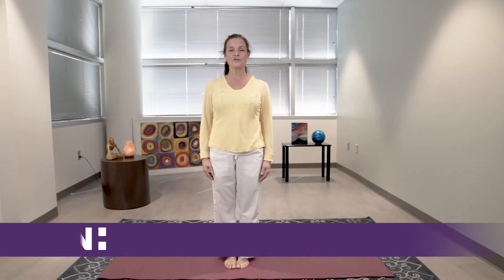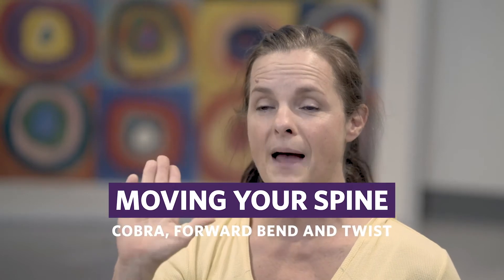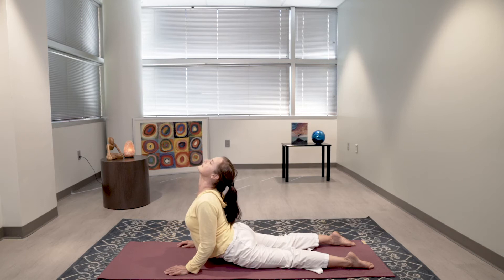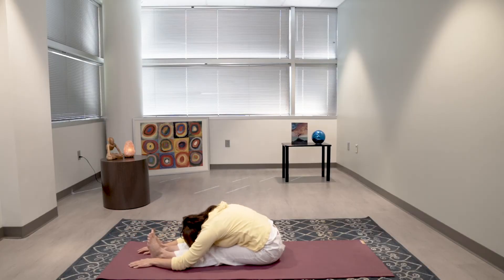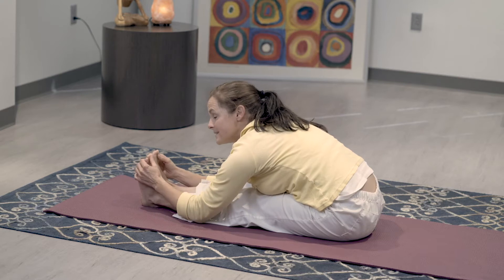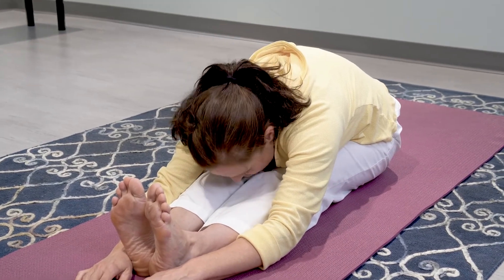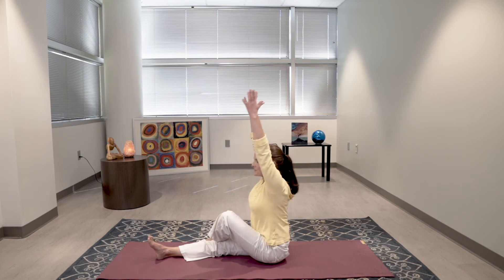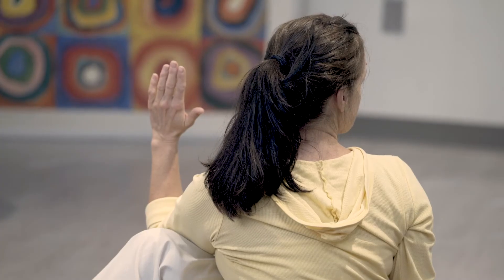Move your Spine: Short Yoga Breaks for High Schoolers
These short 3-minute videos will give teenagers refreshing breaks in their long study days by building inner and outer strength while focusing on body structure and alignment.